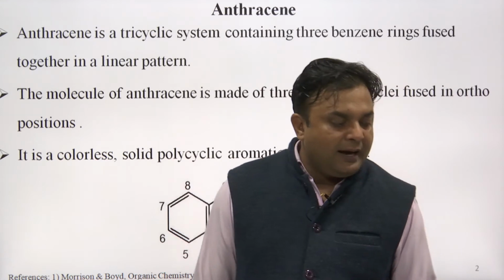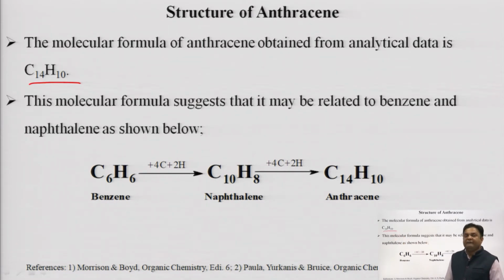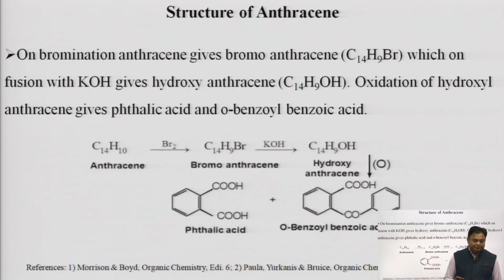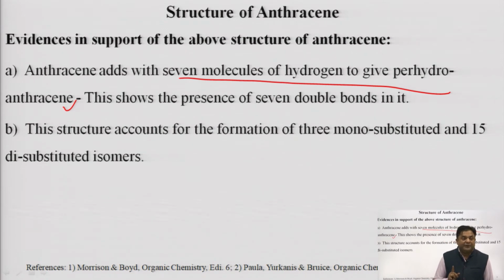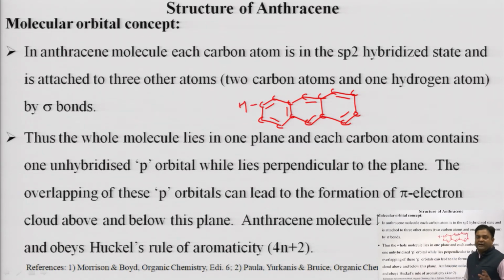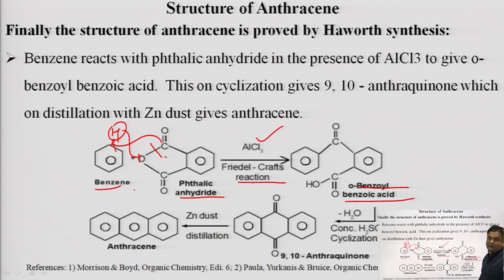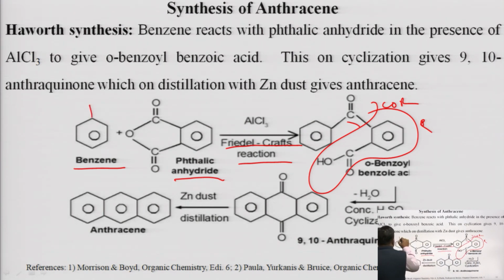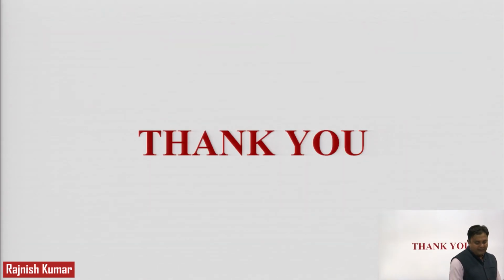Anthracene- Structure & Synthesis